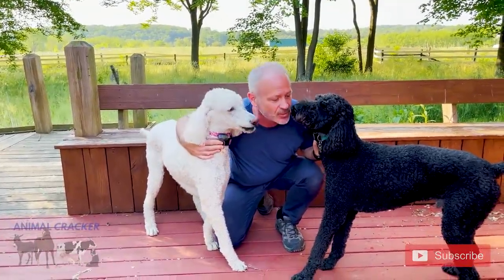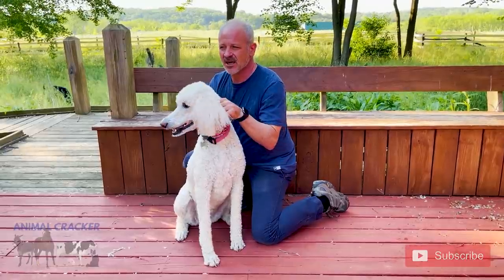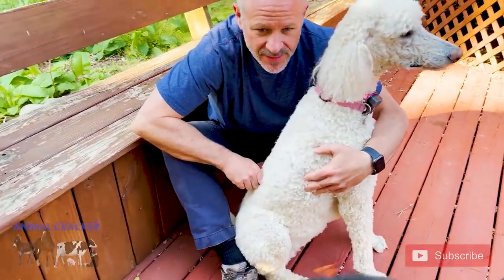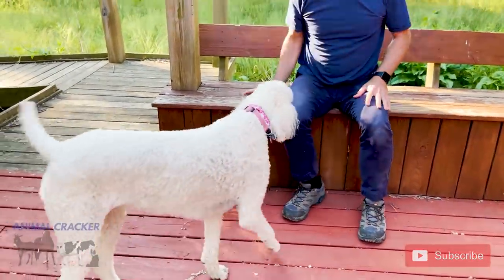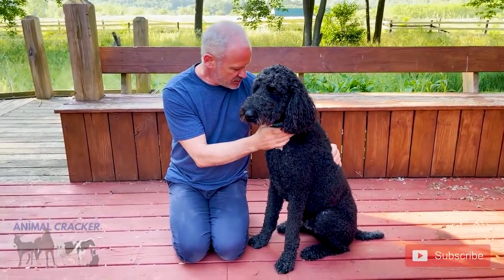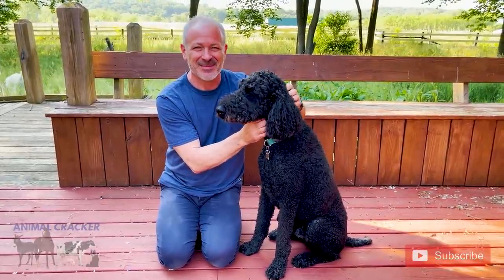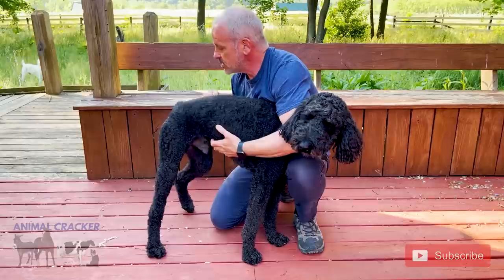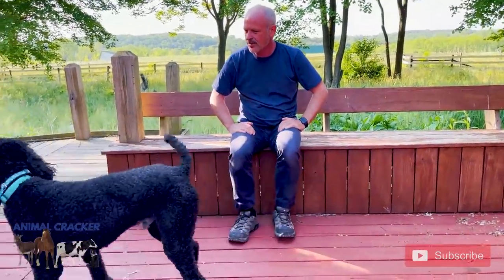TWO STANDARD POODLES get 1st CHIROPRACTIC ADJUSTMENT by THE ANIMAL CRACKER!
Two Standard Poodles get their first Chiropractic Adjustment by Dr. Doug Willen the Animal Cracker. While visiting Gentle Giants Draft Horse Rescue to work with horses...  I had to meet my friend Gina's two beautiful dogs, Ellie Mae and Ruby. They asked if I would give them an adjustment. How could I refuse?

Here is a link to a nail clipping drill that I like

Dr. Doug Willen, THE ANIMAL CRACKER is also a NYC Chiropractor, and Clinical Nutritionist. He's been practicing full-time in midtown Manhattan for 22 years.

The leading organization in my opinion that has Veternarians that became Animal Chiropractors and Chiropractors that became Animal Chiropractors is the AVCA.
Animal Veterinary Chiropractic Association (AVCA).

If you want to come in for an appointment in NYC:
Dr. Doug Willen
928 Broadway, suite 1200